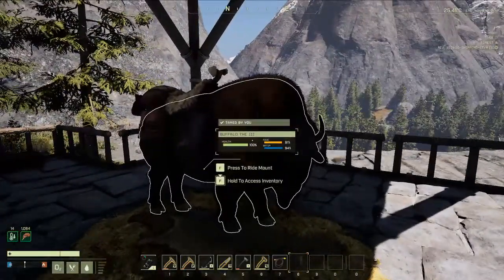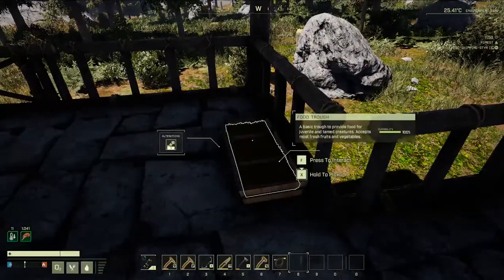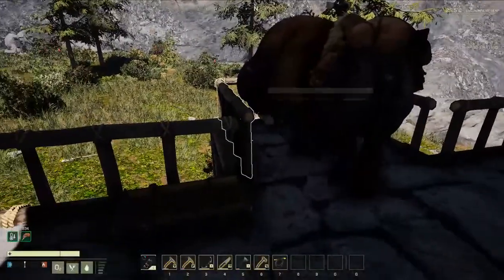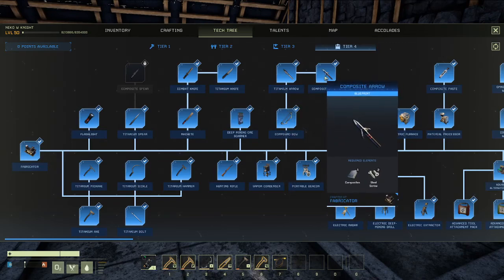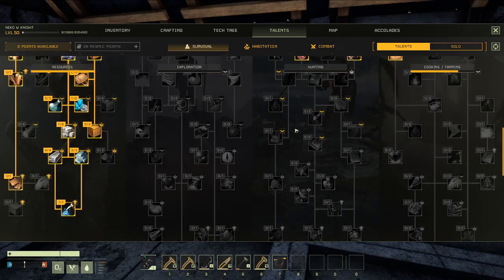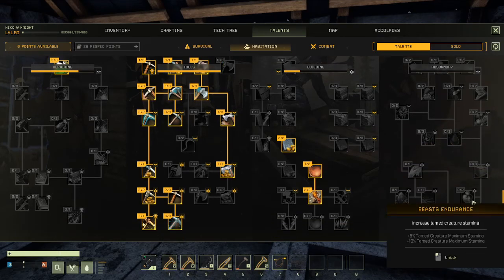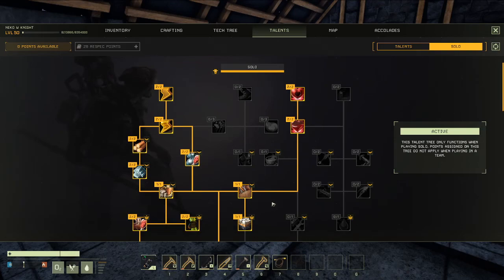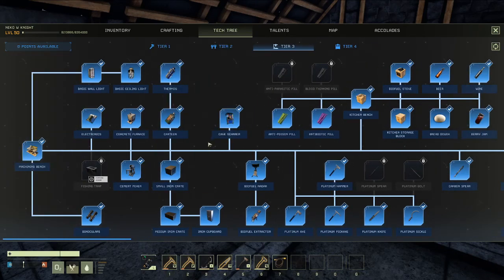Icarus: boring suggestions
in this video i suggest some ideas that could help improve the game along with reintroducing a previous idea that can work alongside mounts